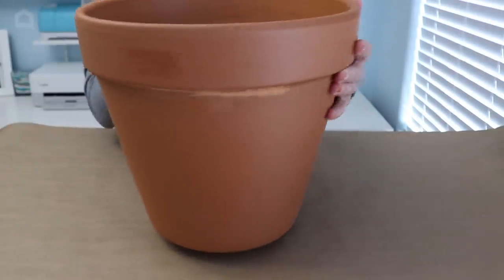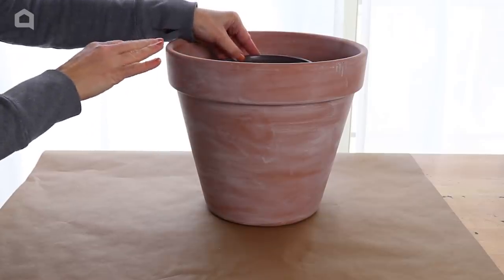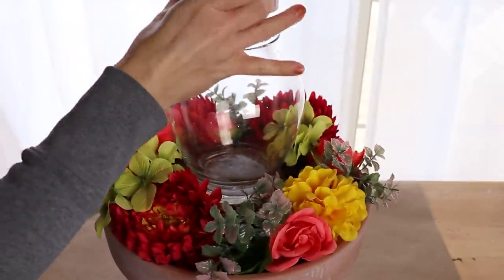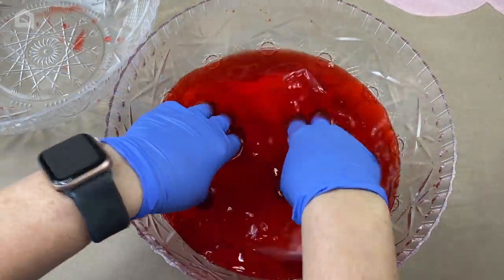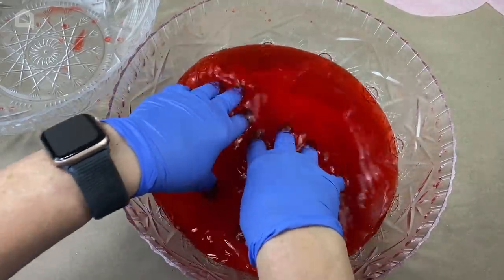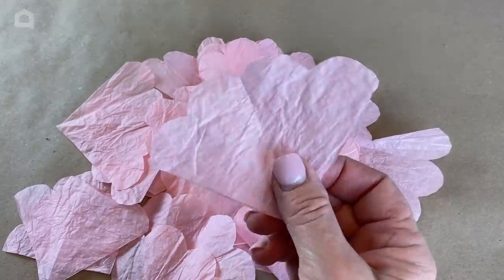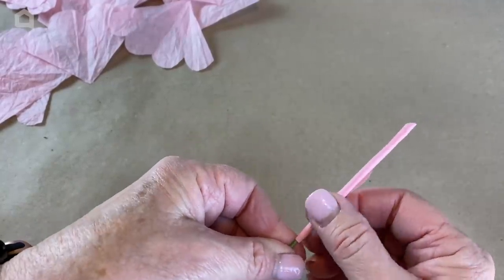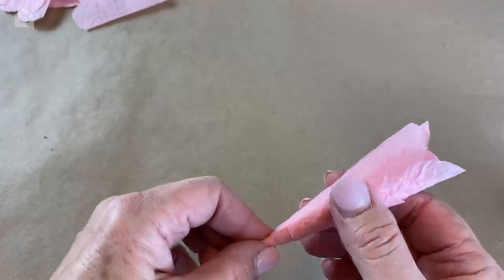2 Spring Floral Decor Ideas: Planter & Coffee Filter Bouquet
Spring floral arrangements with faux flowers are a lovely way to bring the beauty and freshness of springtime into your home without worrying about wilting blooms.

In these step-by-step tutorials, Hometalkers Sarah and Chloe demonstrate how to make gorgeous floral decor with faux flowers. First is a spring planter for your porch, which also includes a candle in the center. The second project shows a technique for making a bouquet of roses out of coffee filters!

Which of these spring floral decor ideas will you try first?

0:00 1. Spring Planter
_Tools: paint, water, rag, terra cotta pot, stones, plastic pot, gravel, faux flowers, glass vase, battery-powered votive_
• Apply paint wash to a terra cotta pot
• Add stones, a smaller plastic pot, and some gravel inside
• Tuck faux flowers around the outside
• Place a glass vase on top
• Place a battery-powered votive candle inside the vase

2:52 2. Coffee Filter Flowers
_Tools: coffee filters, red food coloring, water, gloves, paper towels, scissors, paper or cloth-wrapped floral wire, low-temp glue gun, floral tape_
• Soak six coffee filters in a solution of red food coloring and water
• Squeeze the water out and dry the filters with paper towels
• Fold the filters four times
• Cut the ends to be round
• Cut the filters into quarters
• Glue and wrap the coffee filters to the floral wire
• Add floral tape
• Optional: roll the outer petals

*Material List:*
- Lowe's Round Orange Terracotta Planter
- Bunn Cup Coffee Filters, White